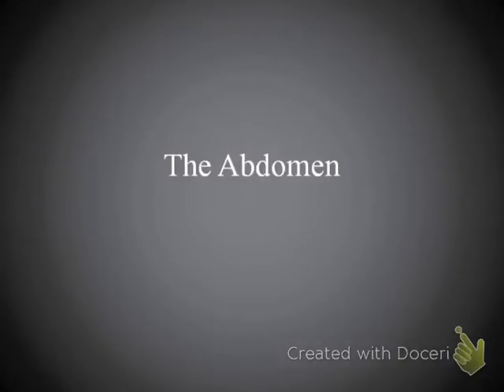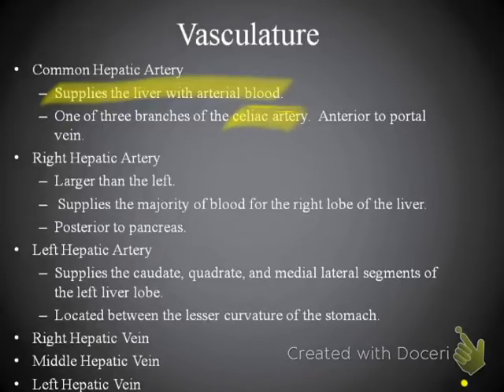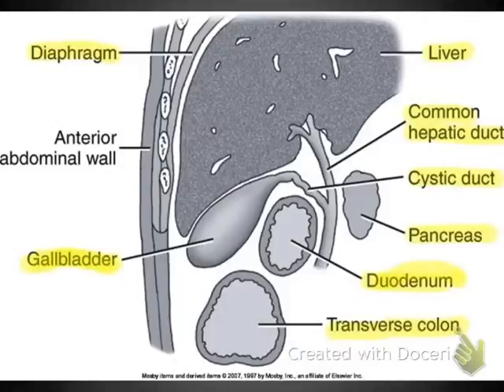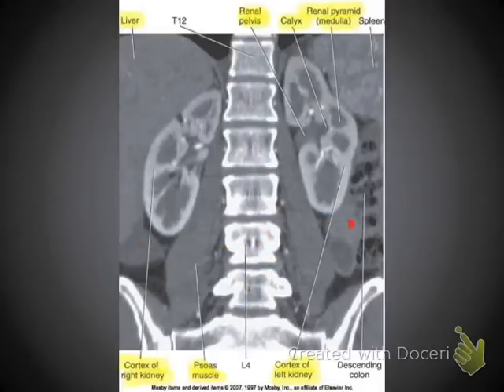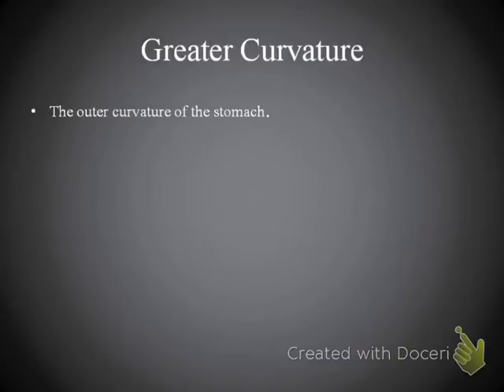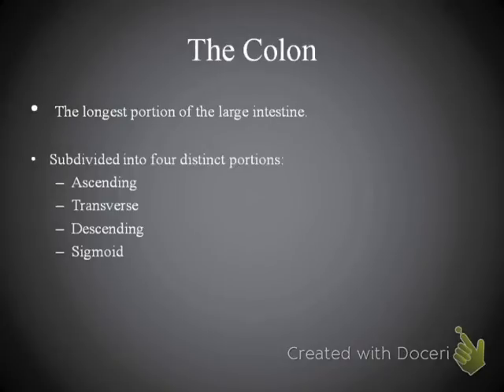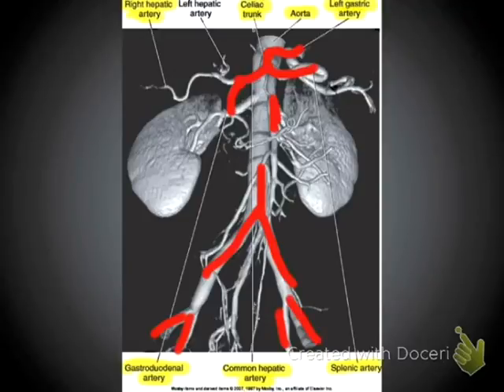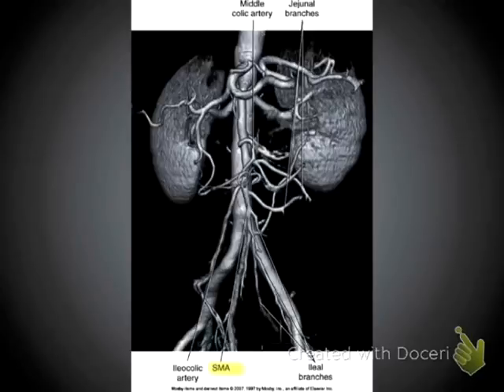The Abdomen w MRI